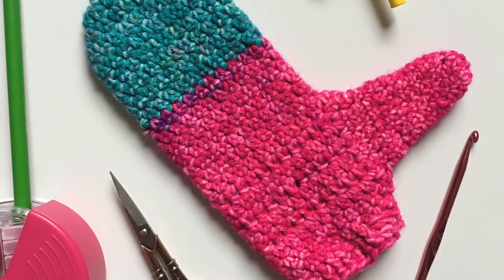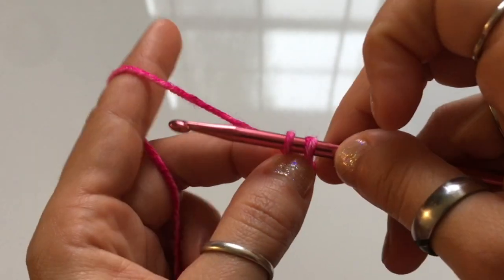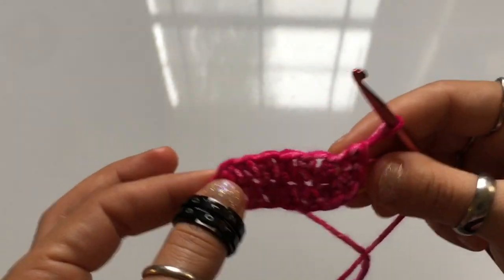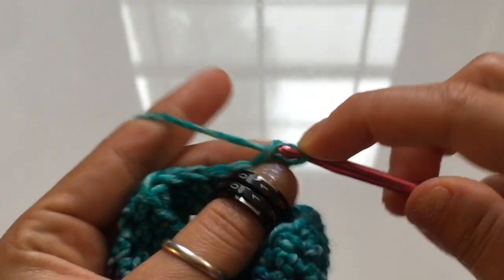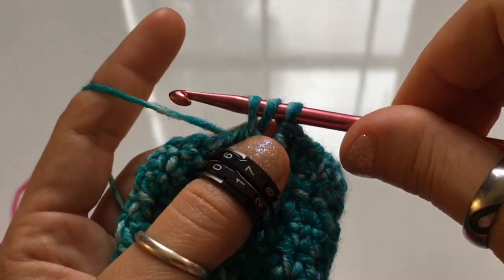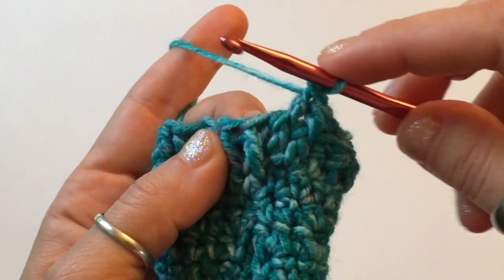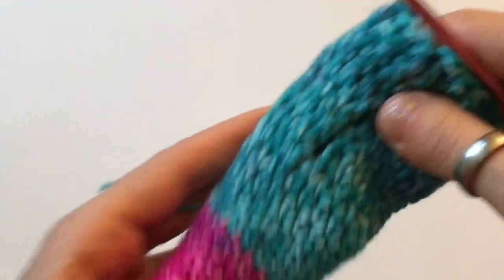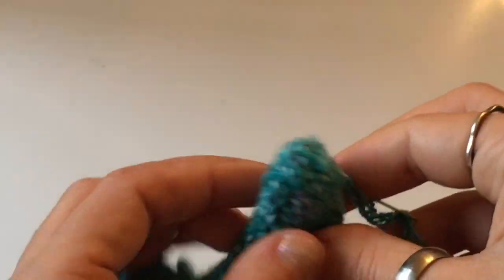Quick and Easy Crochet Mittens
I have not posted a written pattern for this project, but when this changes, I'll post a link to the pattern here.

You can find Nifty Clifft's Double-Ended Tunisian hooks on their Etsy shop:

Knit Pal Tunisian Cord hooks:

Stitch Counter Ring:

Crochet hooks, various sizes:

Comfy Cotton Yarn:

Caron Simply Soft:

Red Heart Super Saver:

Tunisian Crochet hook: